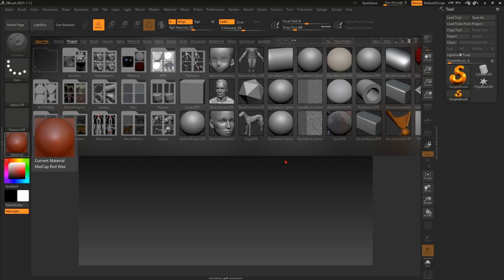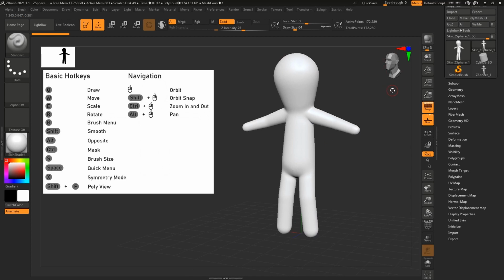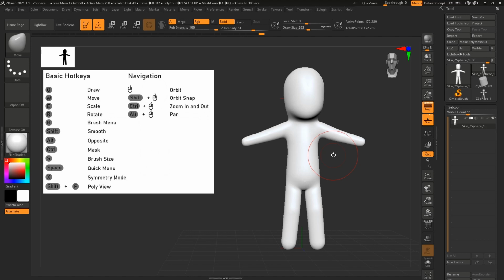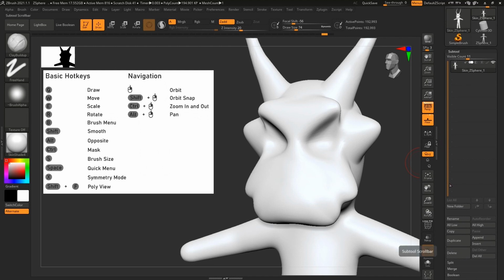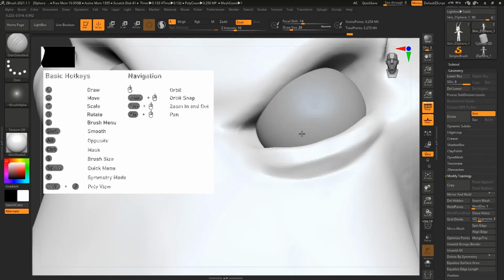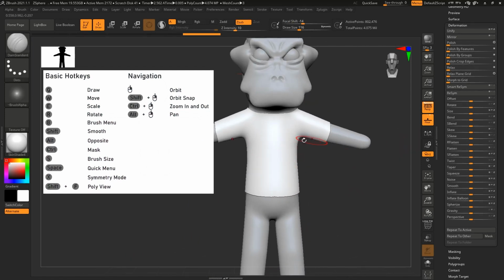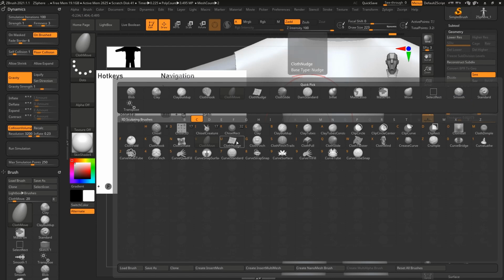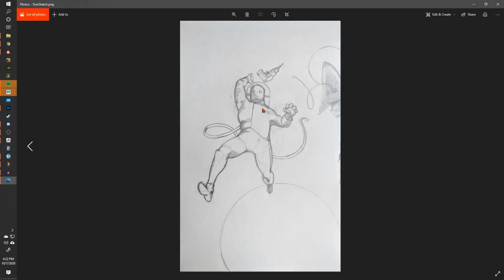The Workshop: Intro to Zbrush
A mostly unedited introduction to some main brushes in Zbrush, Zspheres, and Cloth.